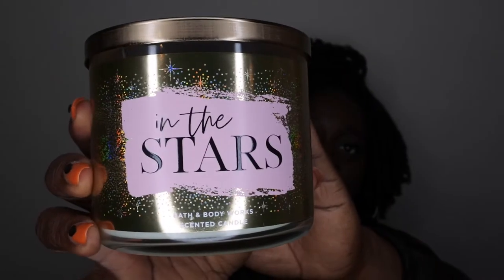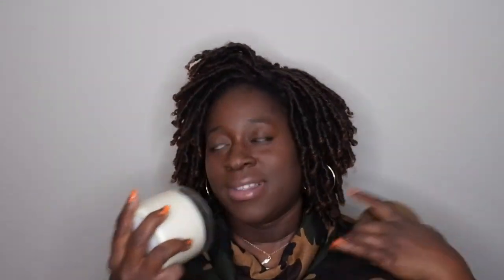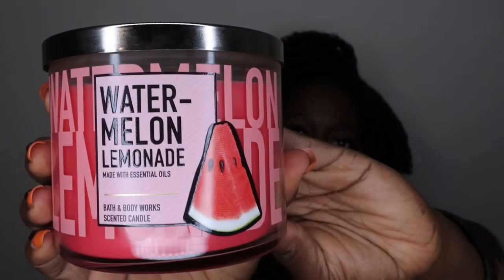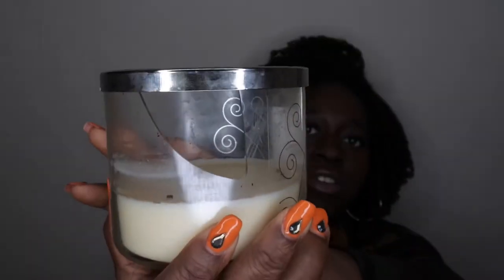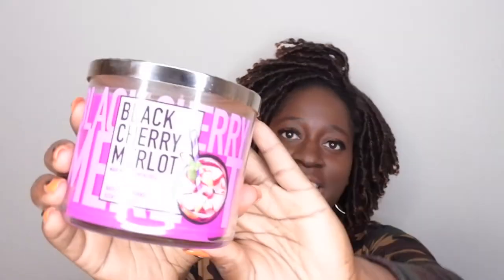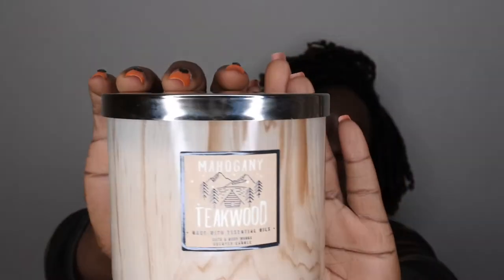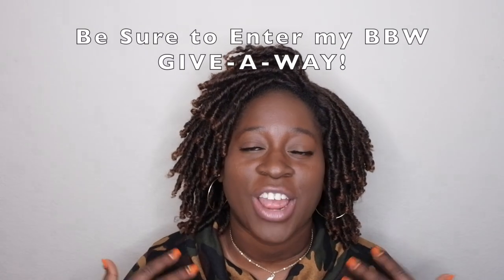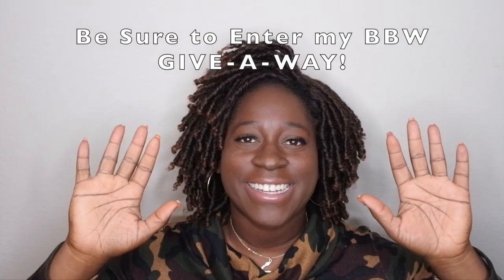Top 5 BEST Bath and Body Works Candles | My Top Favorite BBW Candles | Best Strong Smelling Candles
Hello happy people,  check out my all time favorite candles from Bath and Body Works! To me these scents are the best candles from Bath and Body Works. What scents are your favorites?

Mahogany Teakwood

Champagne Toast

In The Stars

Sweater Weather

Black Cherry Merlot

Tis the Season